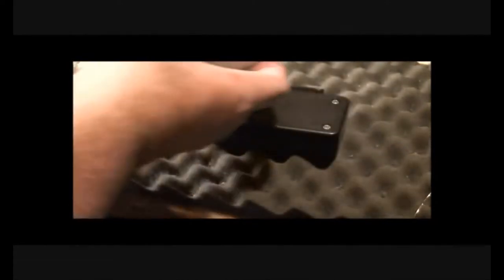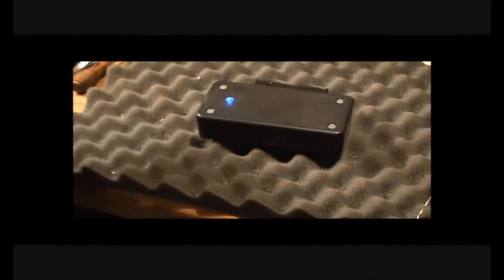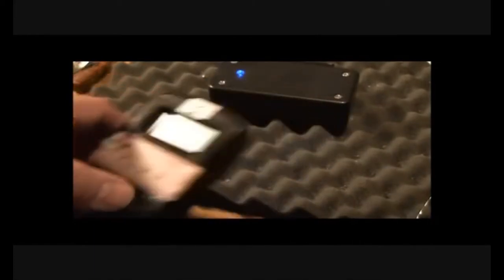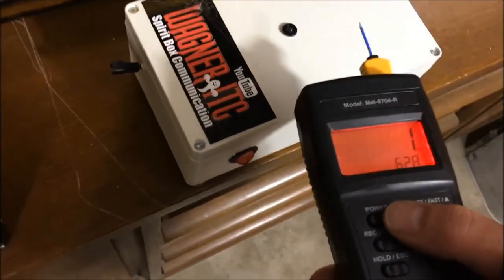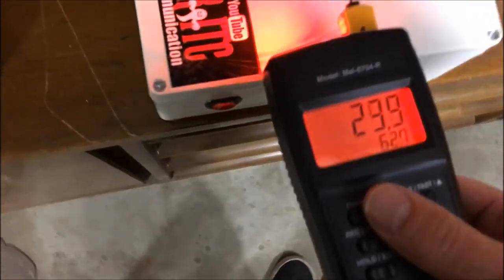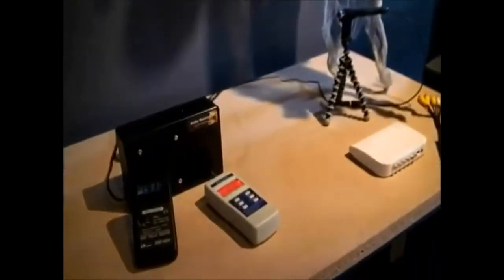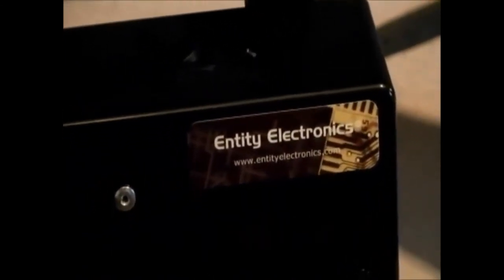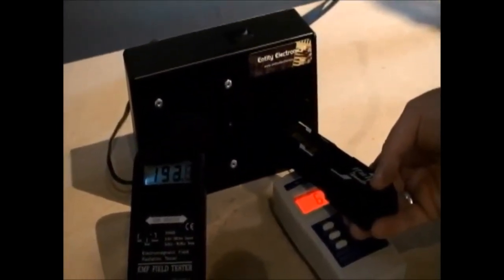EM Pump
EM Pump Test